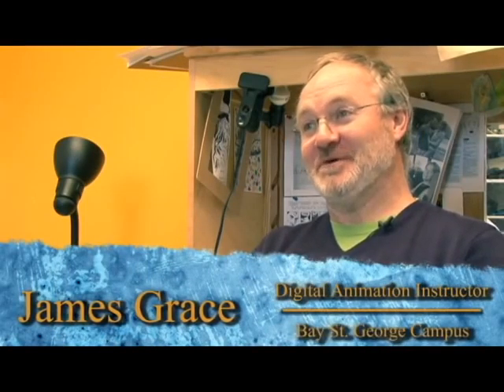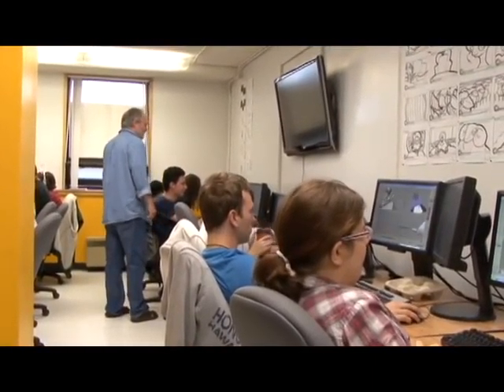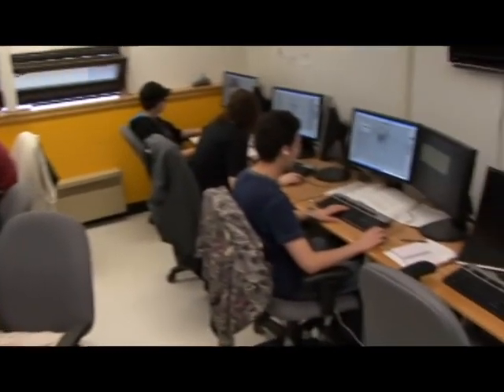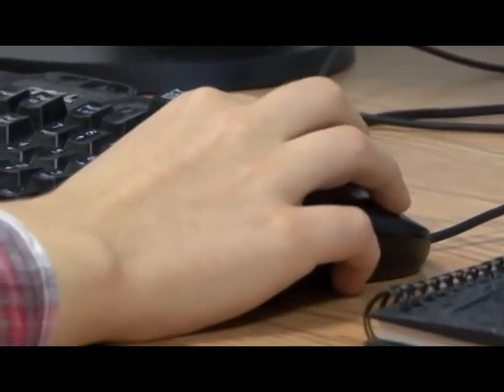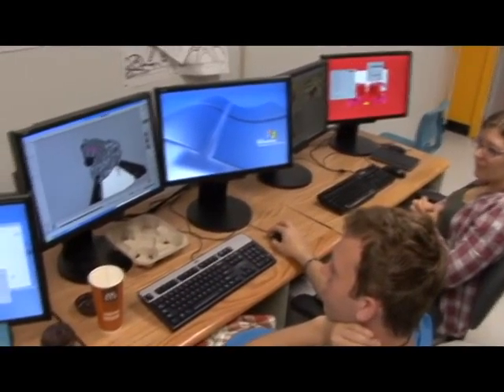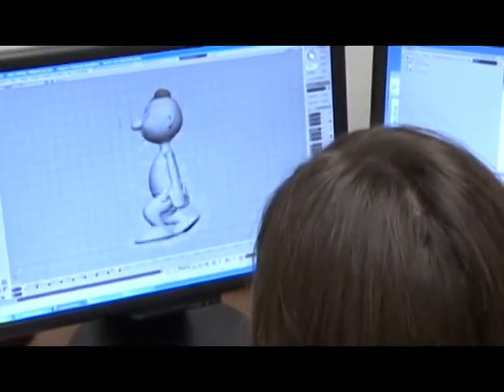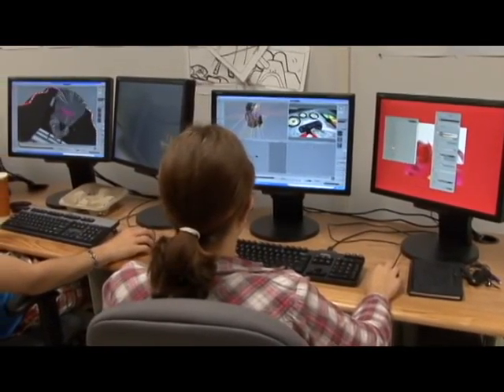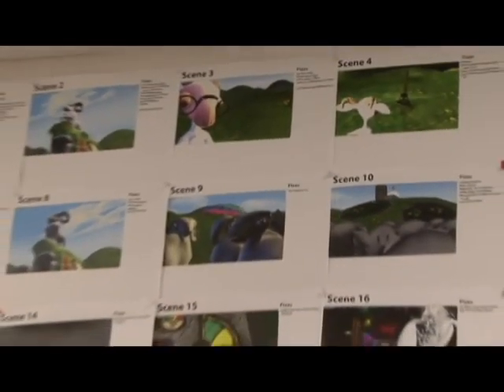Digital Animation program- College of the North Atlantic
Digital Animation is a two-year diploma program that combines comprehensive instruction in design fundamentals, industry standard animation software tools and collaborative production techniques, with creative problem solving and visual storytelling methods.